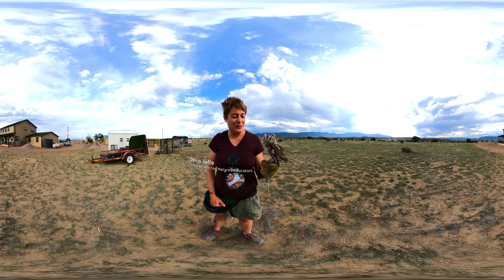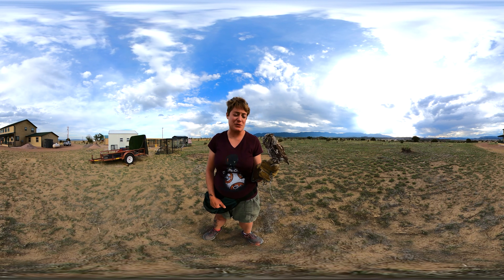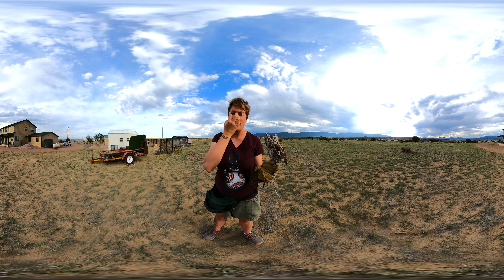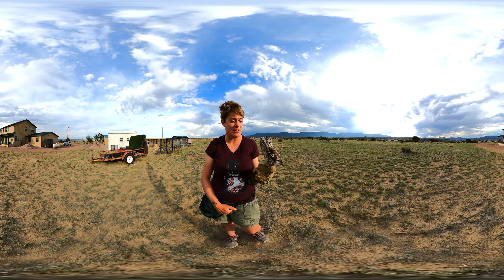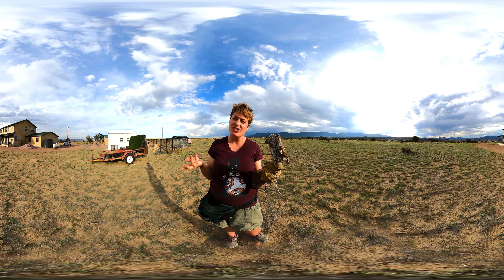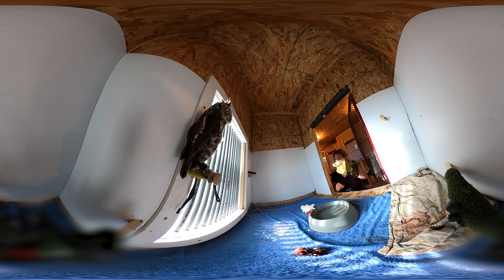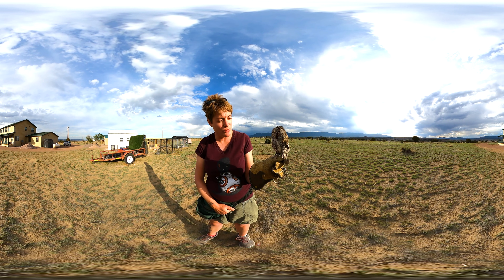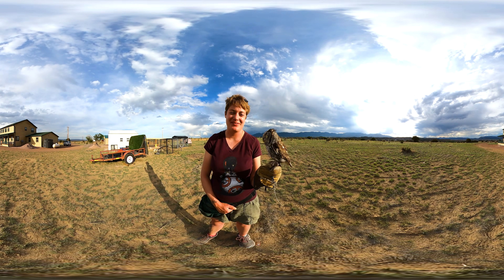Eastern Screech Owl Education with Nature's Educators | Wildlife in 360 VR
Devin Jaffe of Nature’s Educators describes the eastern screech owl, which are small crepuscular raptors. These birds tend to have a lighter colored beak than their cousins, the western screech owl. The facial dish of this type of owl is formed so that the feathers help filter sound into their asymmetrical ears. The left ear is slightly higher than eye level and the right ear is slightly lower which helps the owl to triangulate where a sound is coming from.

Nature's Educators is a non-profit 501(c)(3) educational wildlife organization based in Sedalia, Colorado. Nature’s Educators is licensed by the US Fish and Wildlife Service to care for non releasable birds of prey and their mission is to elevate the care and protection of wildlife by fostering memorable connections that inspire our community to become more environmentally conscious through collaboration, education, and rehabilitation.